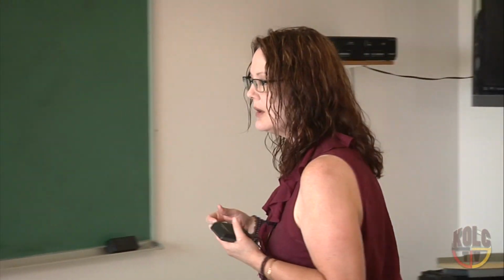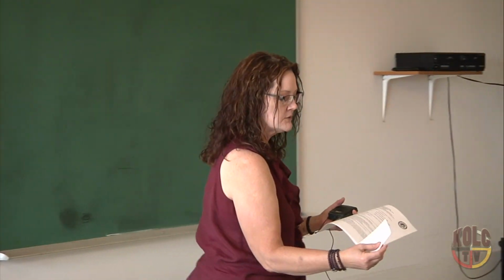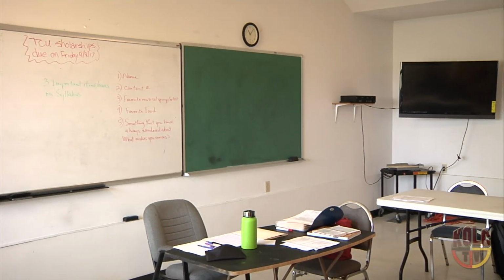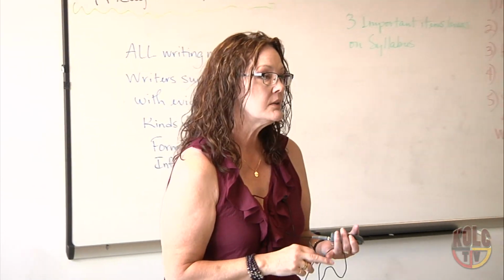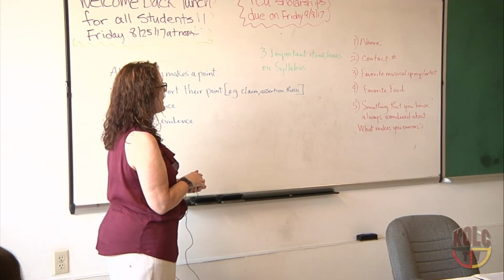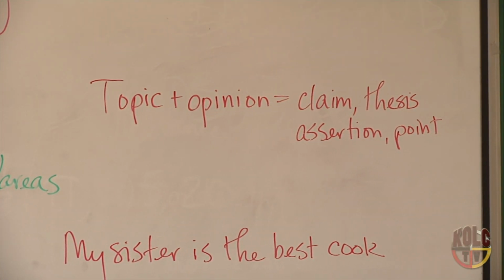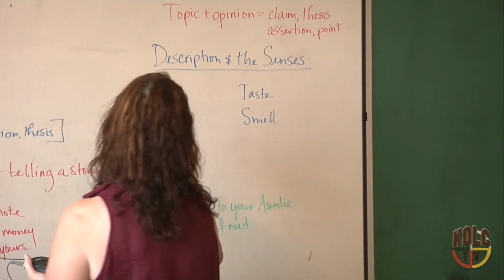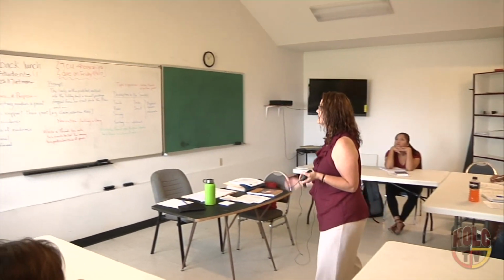170824 freshenglishone 1 cablecast mp4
First Week Of College Courses. KOLC-TV PRESENTS, Freshmen English 1. Room 103. Held in the Pejuta Haka College Center in Kyle,SD. Instructor : Holly boomer. This event was Filmed and edited By KOLC-TV, Oglala Lakota College . 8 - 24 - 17 .